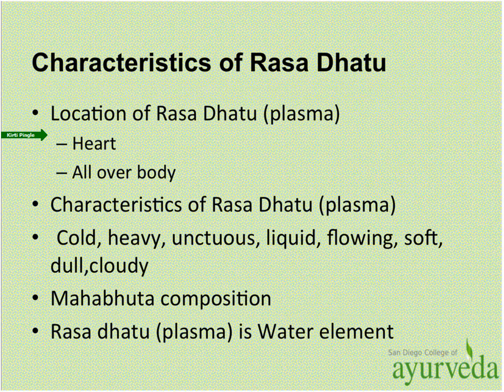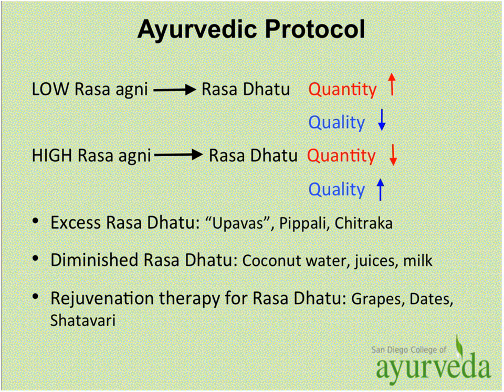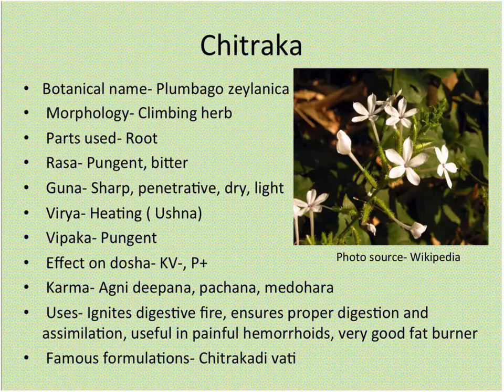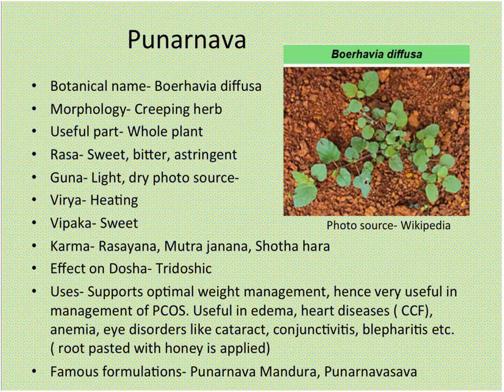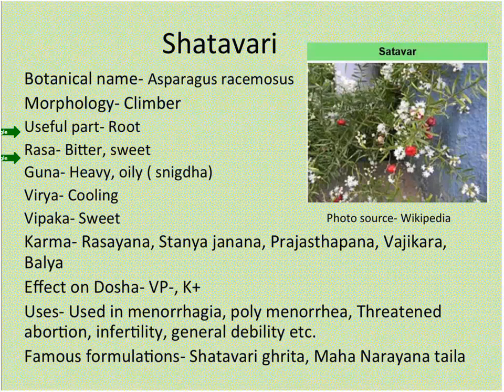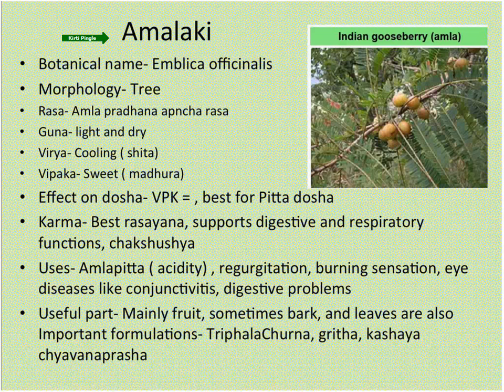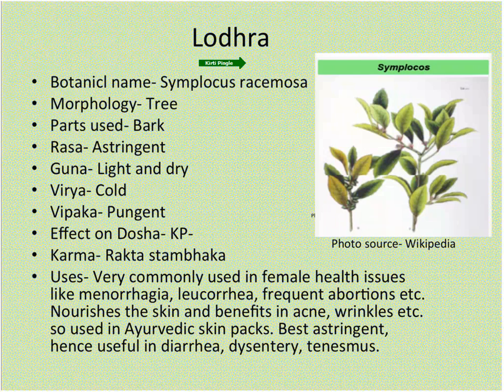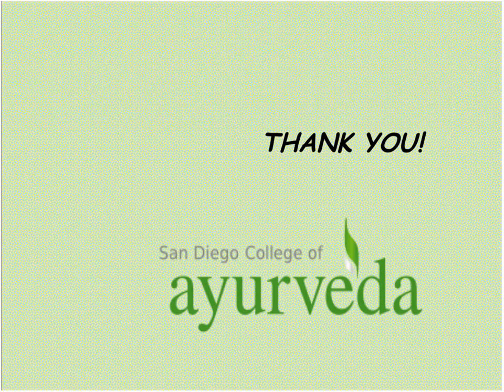Herbs for Dhatus 20141129 1653 1